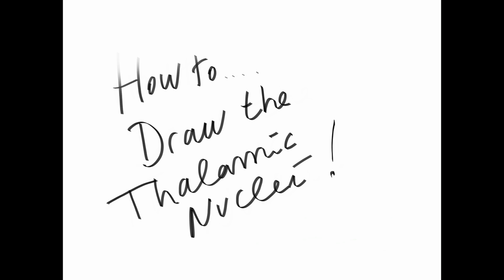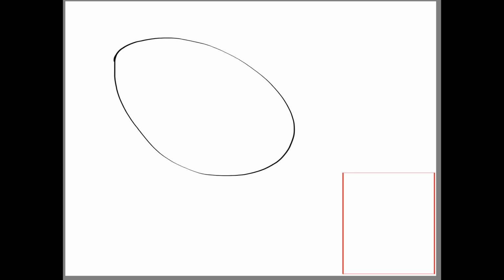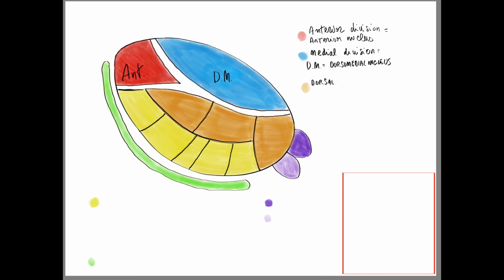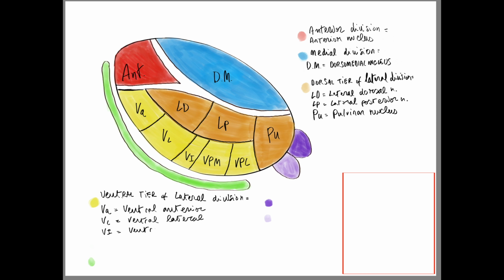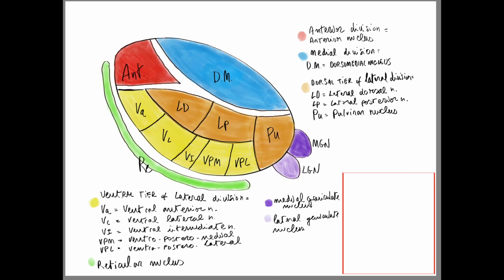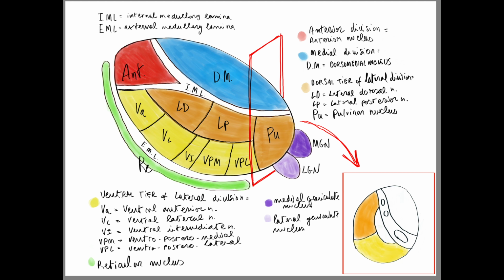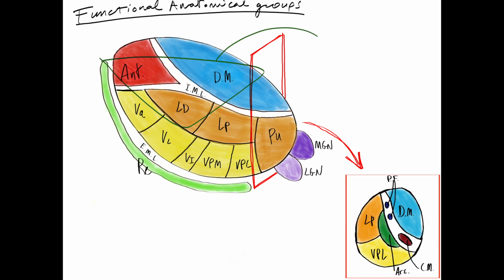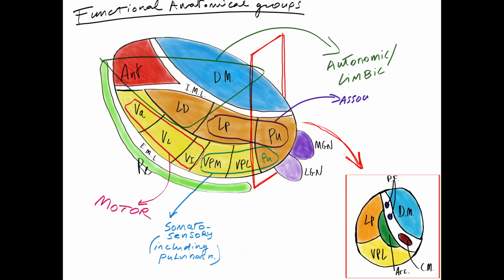How to draw the thalamic Nuclei